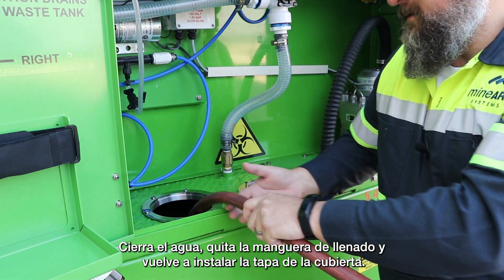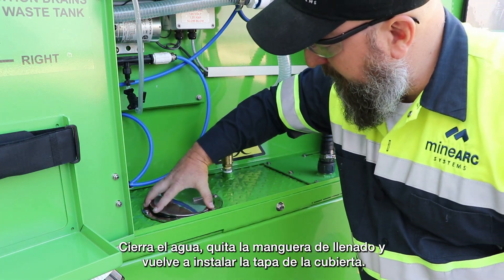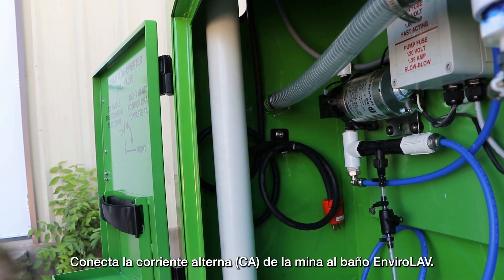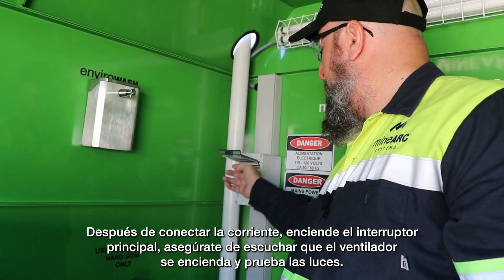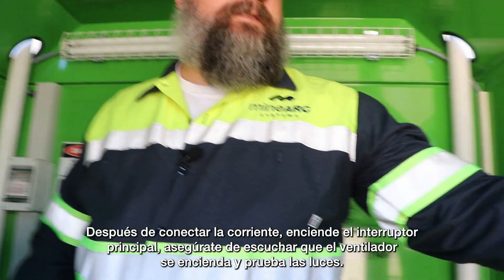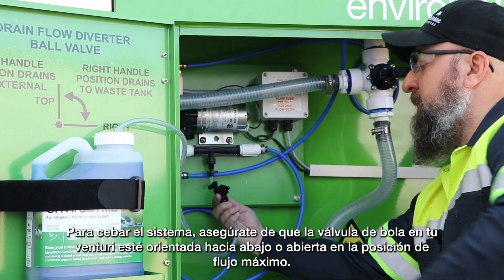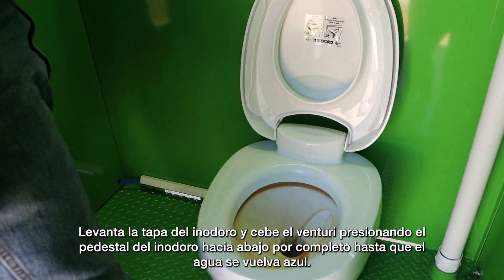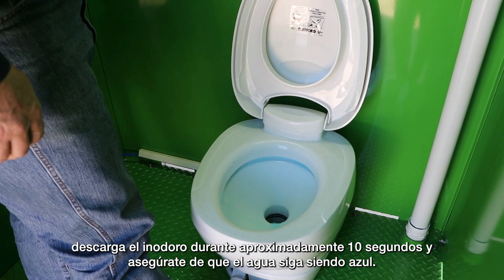Puesta en Marcha EnviroLAV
The EnviroLAV is a robust, portable toilet suitable for the industrial and resource industry. Waste is disposed of in a self-contained, environmentally friendly compartment, improving sanitation and hygiene throughout the workplace.

This video explains the commissioning process of the EnviroLAV toilet. The training demonstration includes a Standard Design toilet, EnviroLAV toilet consumable products (EnviroZYME, EnviroCLEAN, EnviroWASH, and EnviroSOFT).